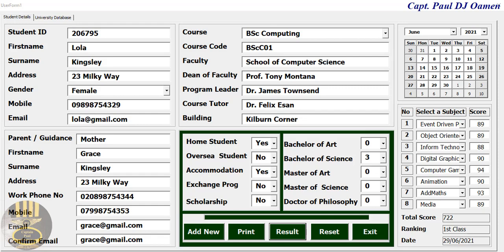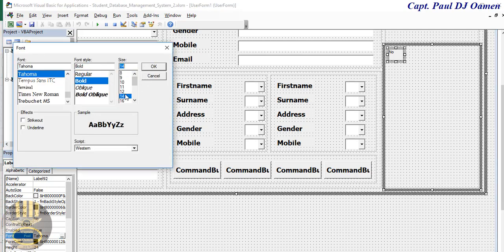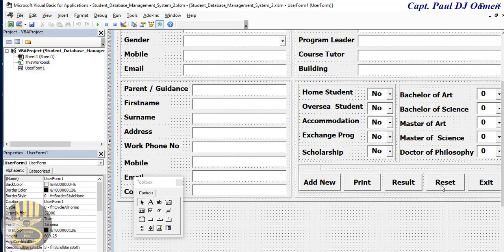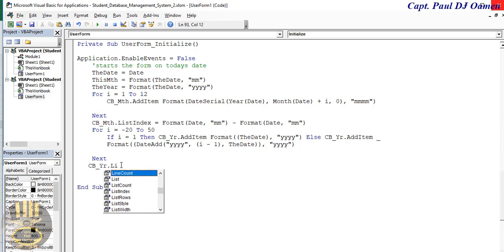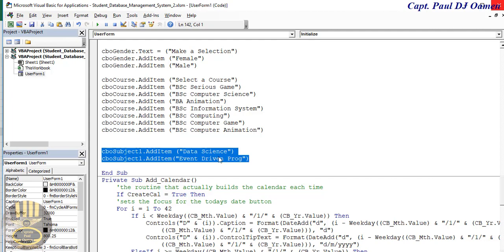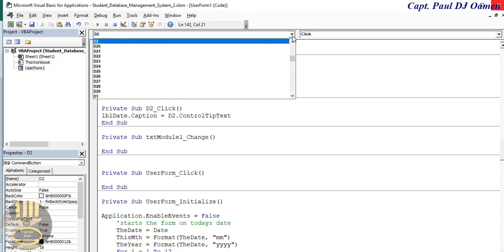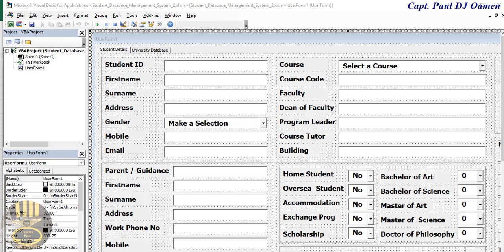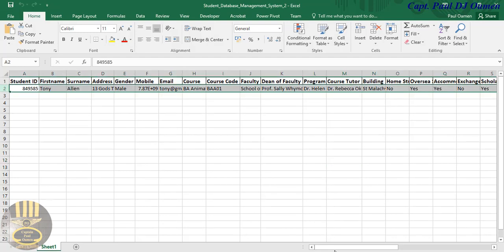How to Create Student Database Management System in Excel Using VBA - Full Tutorial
How to Create Student Database Management System in Excel Using VBA. In this tutorial, you will learn how to embed a Calendar, add Tab Control, and frames layout. Other learning will include the implementation of an If Statement, For Loop, and many more.

Channel Members can Download the Student Database Management System Developed in Excel and modify it for their own personal use: Plus one other source code per month. Total - 2 Source codes Per Month, only: